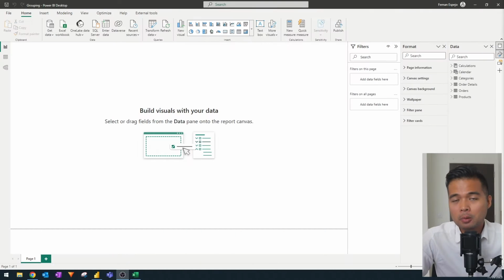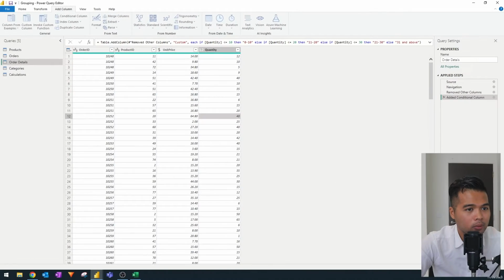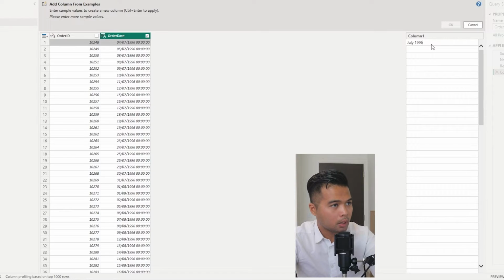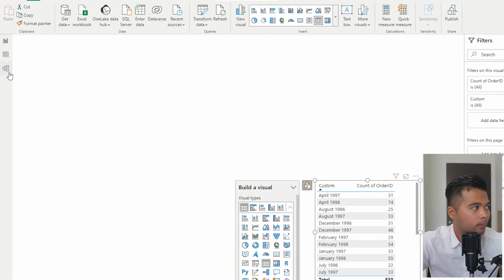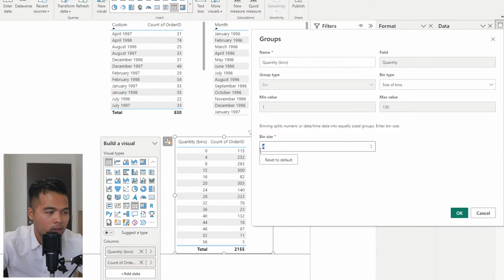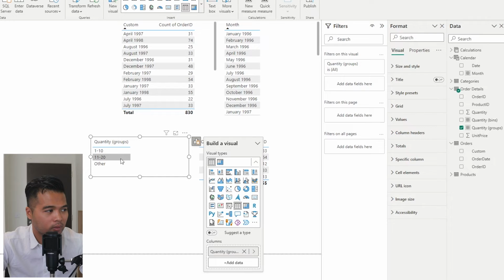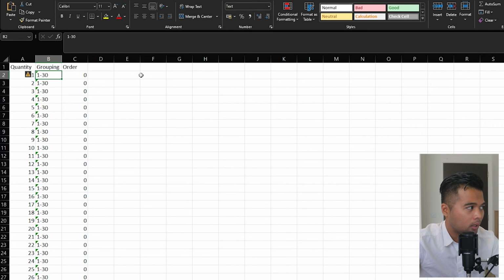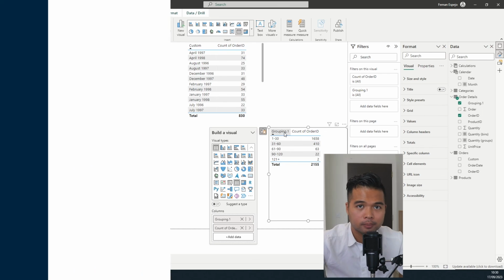4 WAYS TO GROUP DATA WITHOUT DAX // Beginners Guide to Power BI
In this video were going to cover a few ways you can group your data in Power BI without writing any DAX.

🕓 TIMESTAMPS
0:00 - Intro
02:15 - Conditional Columns
04:02 - Column from Examples
06:14 - Groups or Bins
09:01 - Bins
10:34 - Buckets
13:14 - Mapping Tables